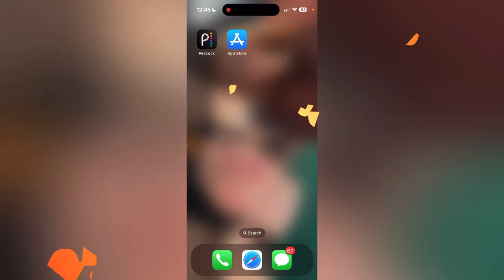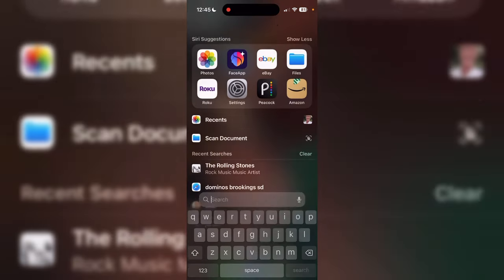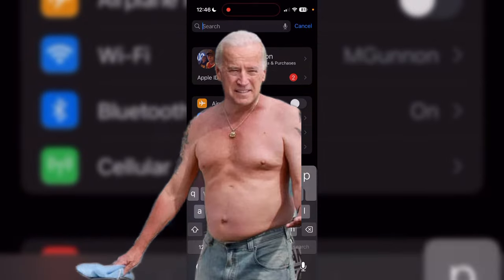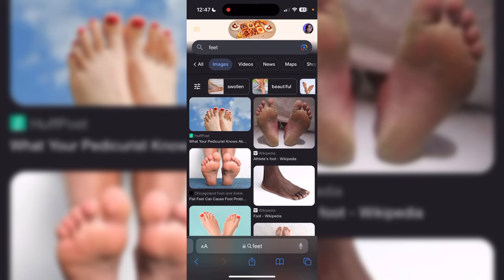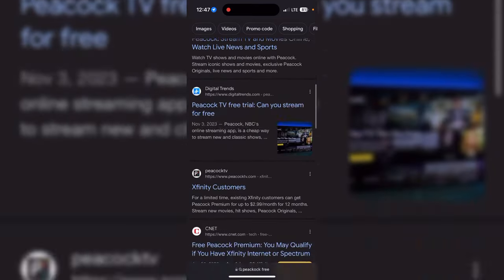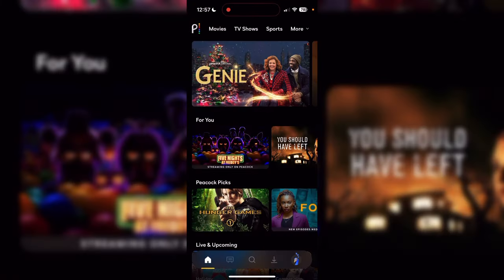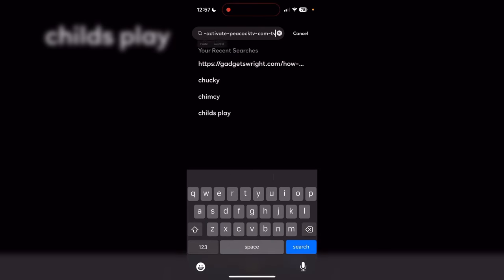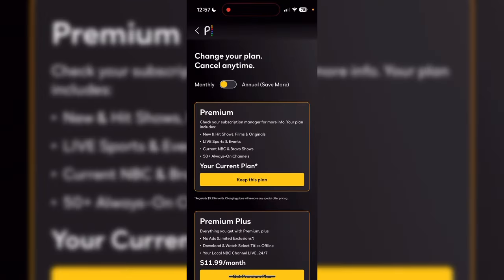How To Get Peacock Premium 100% FOR FREE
I will give you a shoutout if i decide to use your idea!